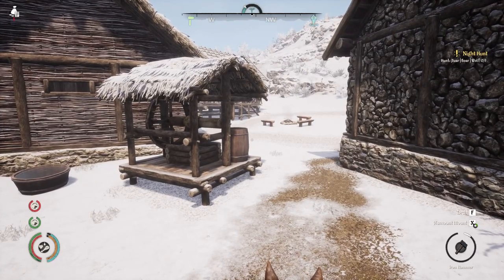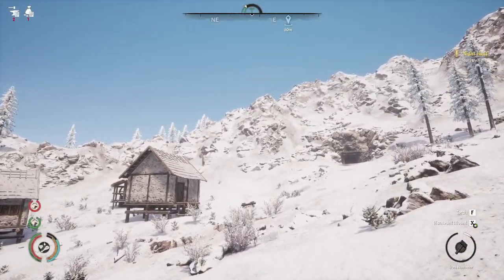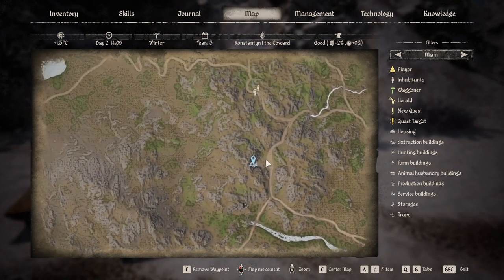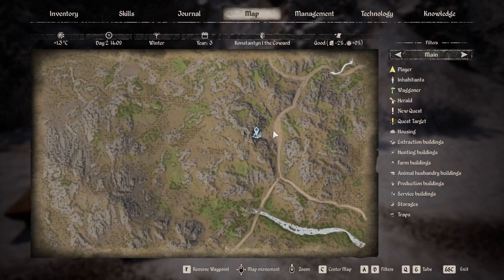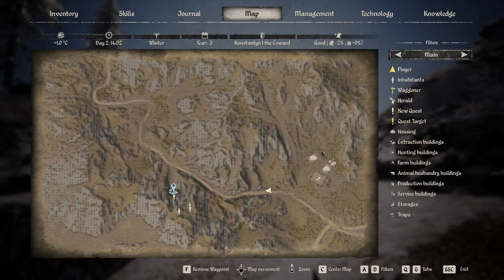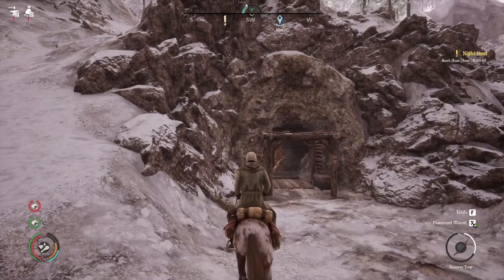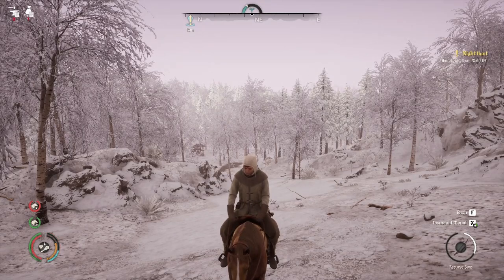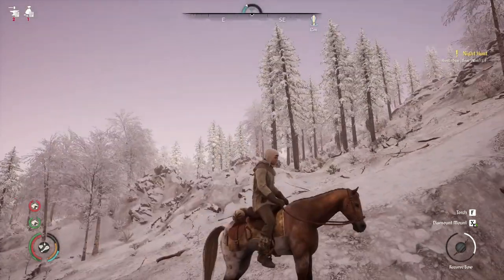Medieval Dynasty, How to Find the 5 caves.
Medieval Dynasty, How to Find the 5 caves.  I show you where each cave is located.
00:00 - Start
00:14 - Northern Cave, cave one
00:51 - First southern Cave
01:40 - Cave number 3
02:17 - Cave number 4
03:01 - Cave number 5
03:35 - Bandit camp slowed me down